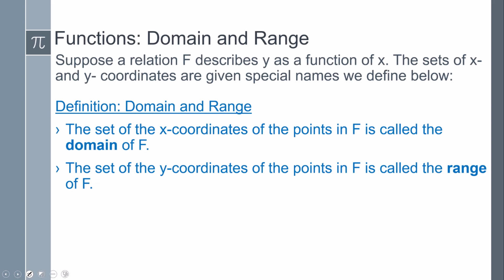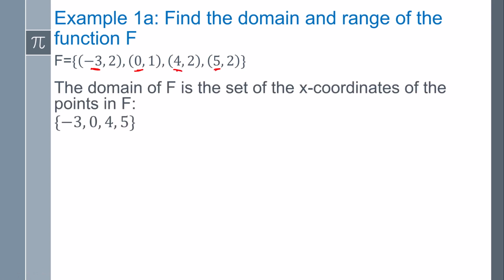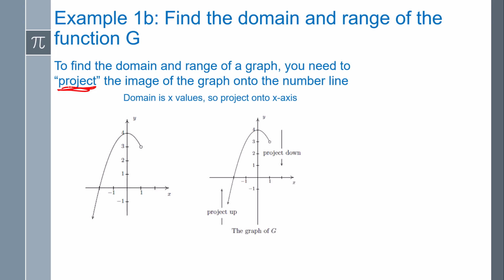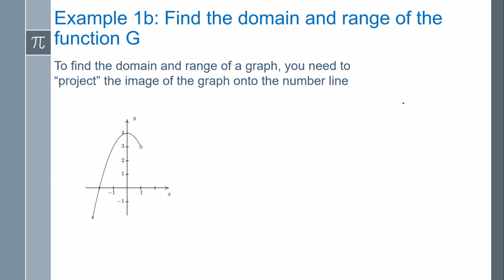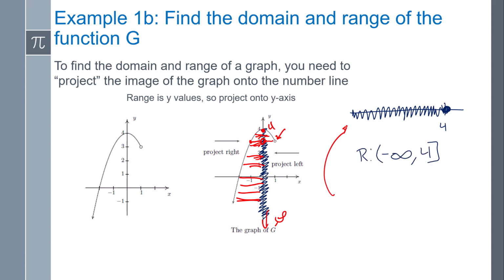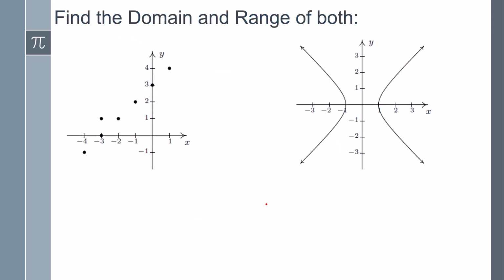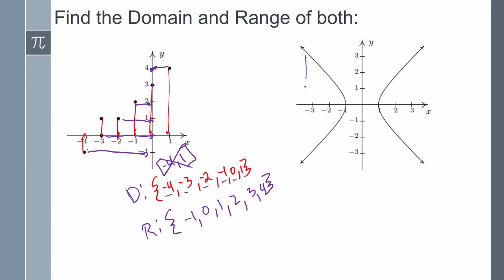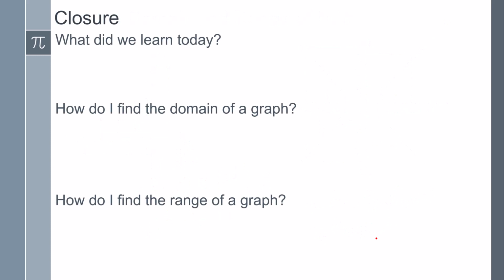Int 3 1-3-2 Introduction to Functions: Finding the domain and range graphically